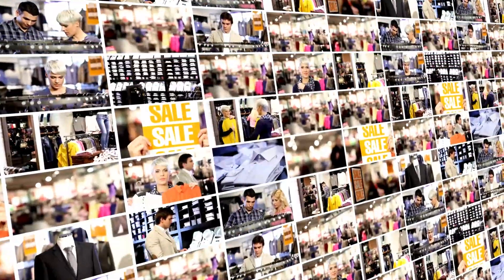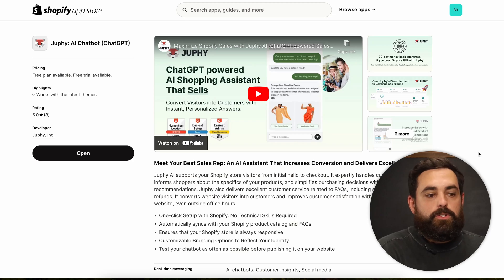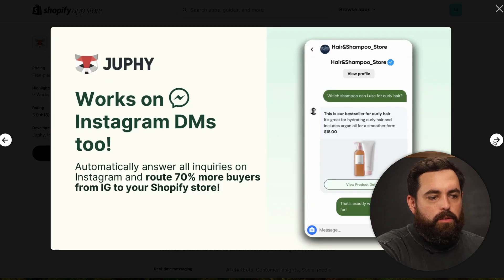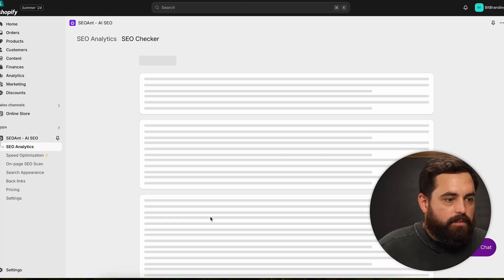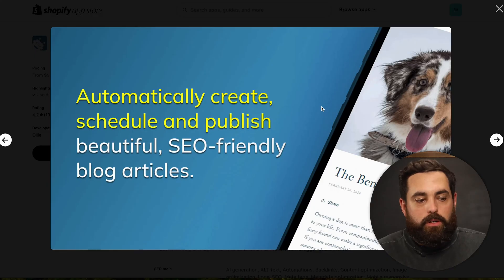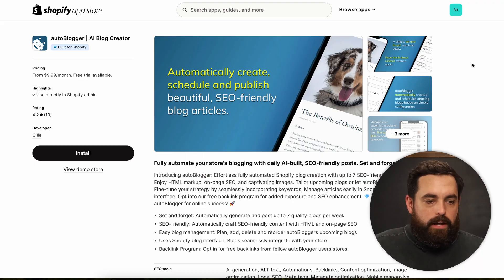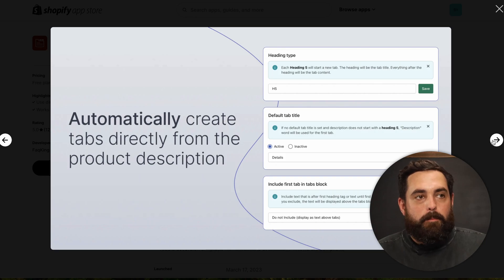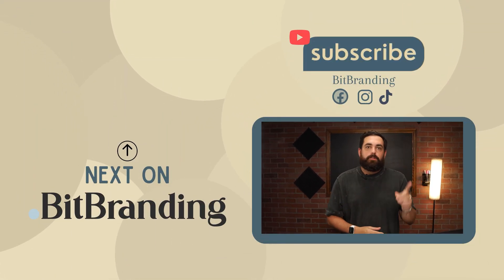Best Shopify AI Apps To Blow Up Your Clothing Store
AI is revolutionizing the way Shopify clothing brands operate! Discover how to boost your sales, optimize your site, and enhance customer service with these top AI apps. In this video, Christian Binion shares the best AI tools for Shopify that are more than just gimmicks. From a powerful AI chat assistant to SEO optimizers and automated blogging, these apps will transform your online store. Don't miss out on these game-changing tools and tips to stay ahead in the e-commerce game!
00:00 Introduction
00:57 - Best AI Apps Overview
01:16 - Juphy's: AI Chat Assistant
02:15 - Juphy's Features and Benefits
03:40 - SEO Optimizer App
05:00 - SEO Optimization Tips
06:34 - Auto Blogger: Automated Blogging
08:12 - Benefits of Auto Blogger
09:35 - Tiny Tabs: Enhanced Product Descriptions
11:00 - How Tiny Tabs Works